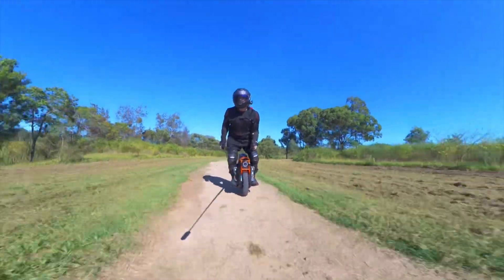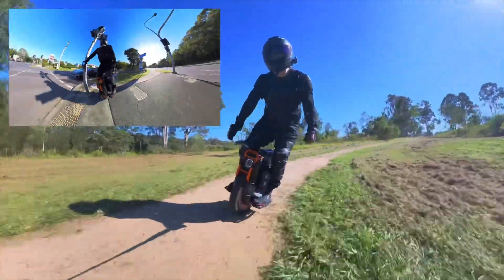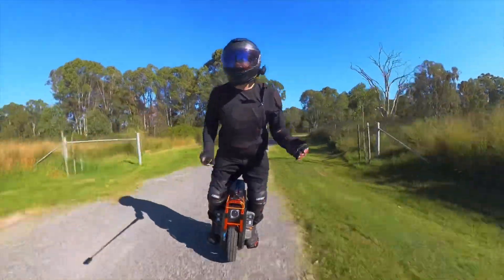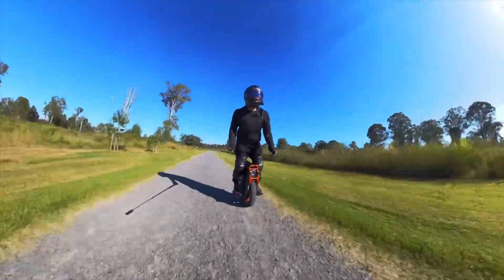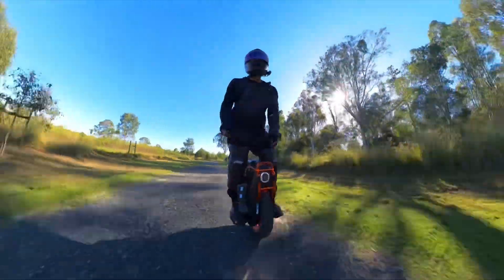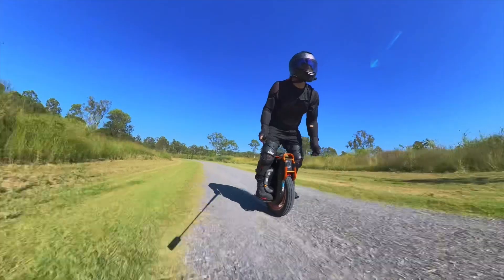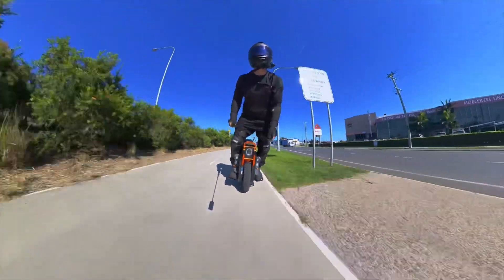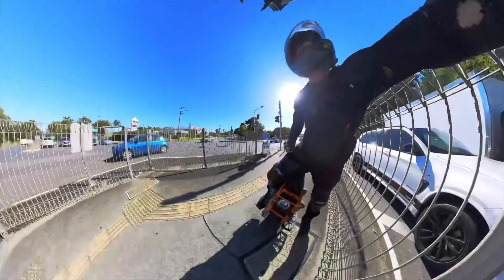IT STACKS UP TO THE HYPE - INMOTION V13 - 750km and rolling happy everyday. EUC EXPLORING AUSTRALIA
750km total on my new wheel.
Everything is rolling beautifully.

No noises, no issues and I’m still on a learning curve, it is still teaching me new tricks.

I have spent time on the shocks and dampener and have things feeling very nice.
After a drop down some stairs last video I pushed my air shocks PSI up to 200 and it feels a little better over drops.

Tyre is still 35 PSI

This is a quick little video exploring my local area. A new track in a wetlands was my reason to roll today.

This wheel is really great!
Every single roll I have it is feeling better.

Roll safe and have a blast.
Cheers for supporting my channel.
FnB

PLEASE USE MY NEW CODE - BAK50
For a $50 discount on all electric unicycles at ERIDERZ store Australia.

At the moment my settings are -
180 psi air shock
35 psi tyre
speed assist I have been playing with various settings. I prefer brake assist to be around 85 and speed assist at 65 for now.

PLEASE REALLY GEAR UP

Stay safe roll for a long time.
Cheers be bak real soon

Happy rolling to you all.

Cheers from Australia.

Forward N Bak

To check out the INMOTION V13 head to

E-RIDERZ
CODE -  BAK50 ($50 off all electric unicycles)

ALPINESTARS JACKETS